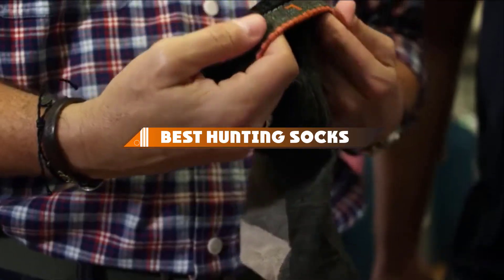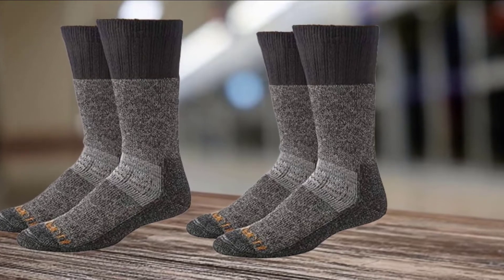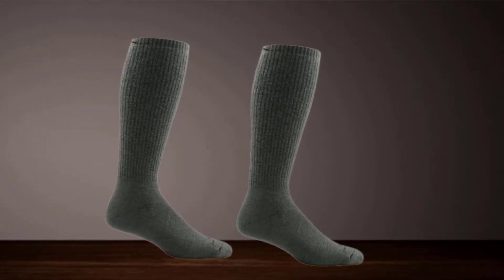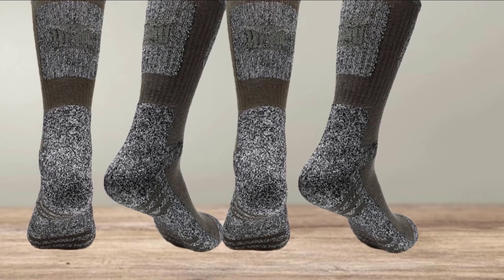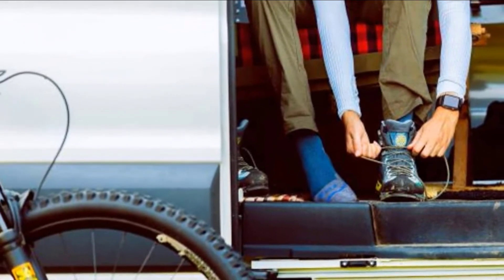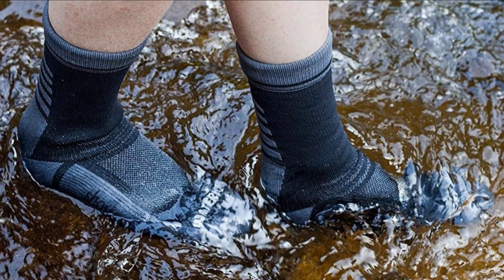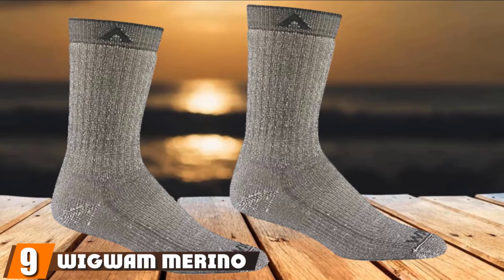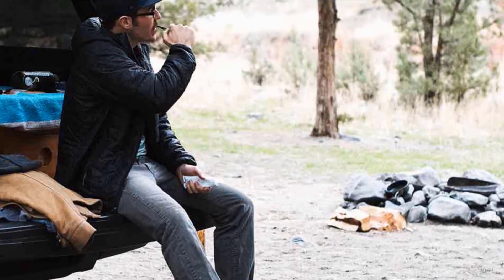Top 10 Best hunting sock In 2023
Links to the best hunting sock we listed in today's hunting sock video:

1. Carhartt Men’s Extremes Cold Weather Boot Socks
2. Darn Tough Over the Calf Extra Cushion Socks
3. MIRMARU Men's 5 Pairs Multi Performance Outdoor Sports Hiking
Trekking Crew Socks [amazon]
4. Darn Tough Mountaineering Over-The-Calf Socks
5. FITS Heavy Expedition – Boot: Durable, Cushioned Outdoor Socks
6. Giro GE20170 Winter Merino Wool Socks
7. Showers Pass Crosspoint WP Waterproof Socks
8. Pearl Izumi Ride Elite Thermal Socks
9. Wigwam Merino Comfort Hiker F2322 Socks
10. CloudLine Merino Wool Ultra Light Socks

What are the Best hunting sock in 2023?

In today's video we reviewed the top 10 best hunting sock on the market in 2023. We made this list based on our personal opinion and we ranked them in no particular order, after doing our research based on their prices, quality, durability, brand reputation and many more.

After watching this video you will know which are the best budget, top selling and top rated hunting sock on the market today.

If you choose from this list you can be sure that you buy one of the best hunting sock available today.

Portions of footage found in this video are not original content produced by hunting sock team. Portions of stock footage of products were gathered from multiple sources including manufacturers, fellow creators and various other sources.